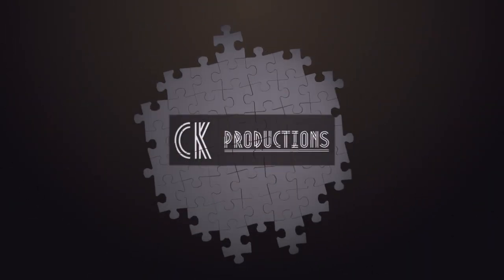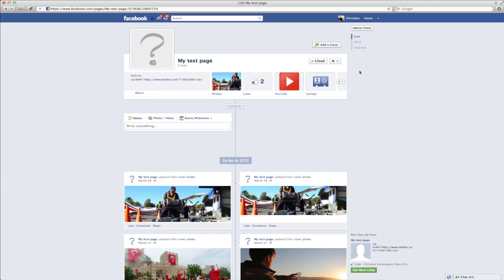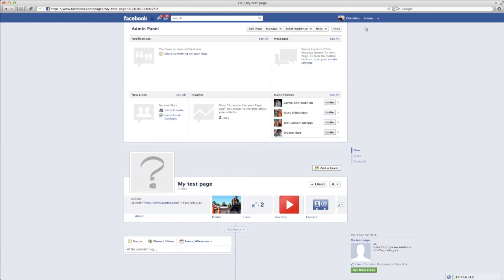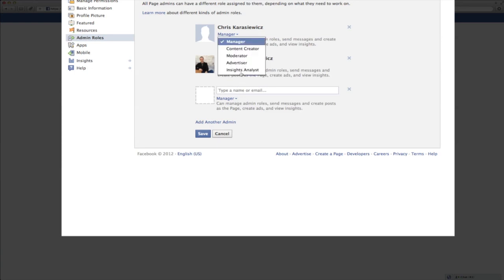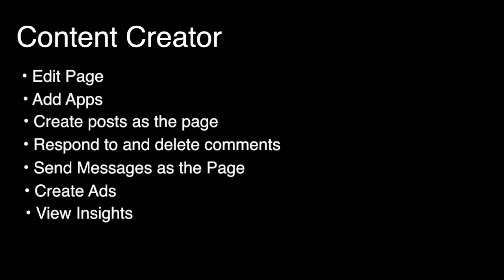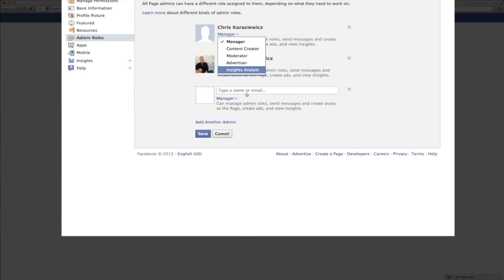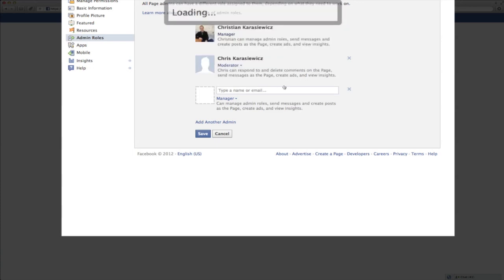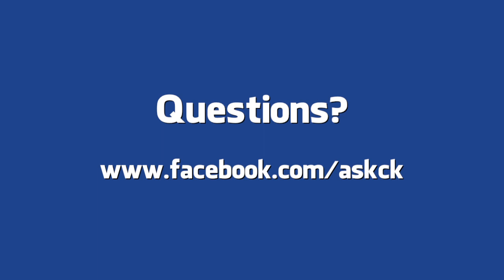How to set Facebook Page Admin Roles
Recently, Facebook updated Facebook Pages.  Now, Facebook Page can assign different Admin Roles to their Facebook Page Admins.

The different Admin Roles include:

Manager
Content Creator
Moderator
Advertiser
Insights Analyst

What's great about having Facebook Page Admin Roles is that now you can give access to certain parts of your Facebook Pages to other people without worrying about them accidentally deleting your page or your admins.

This video tutorial shows users what the different Facebook Page Admin Roles are and also how to set Facebook Page Admin Roles.  With the help of this new feature, Facebook Pages can assign different Facebook users different Admin Roles to oversee their page content.

Should you have additional questions about the different Facebook Page Admin Roles or how to set Facebook Page Admin Roles on your Facebook Page, don't hesitate to send me a message.